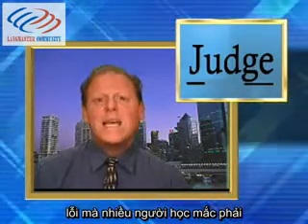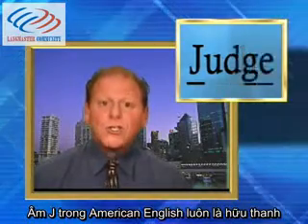s7 ch, j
Pronunciation s7